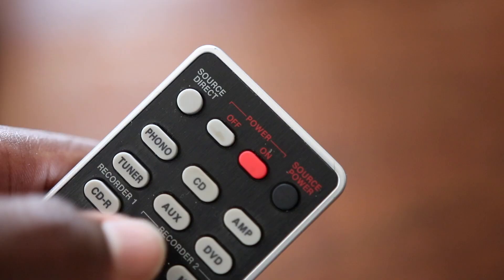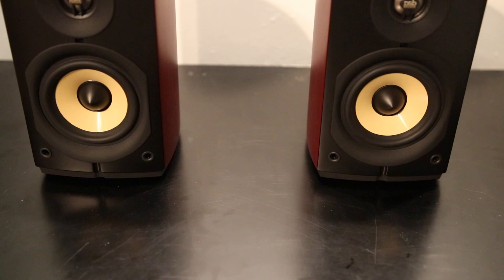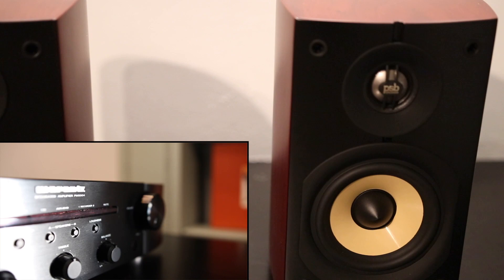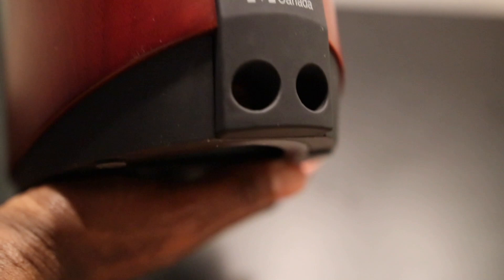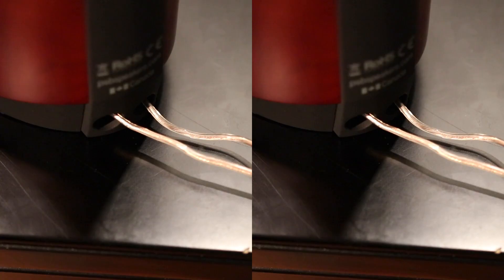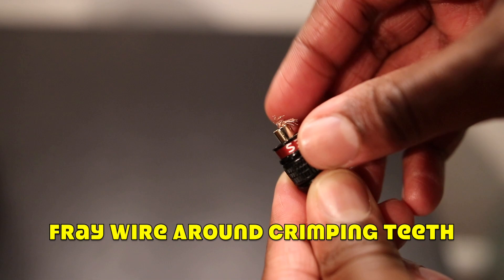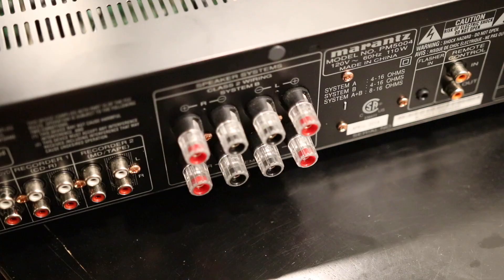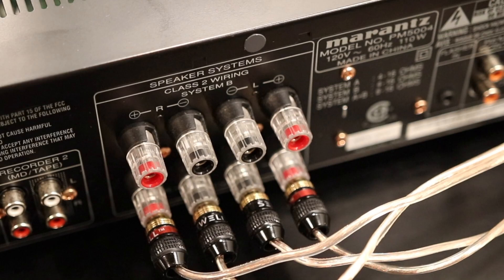How to Connect Speakers to an Amplifier or Receiver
In this video, which is Video #5 in this Six-Part series on How to Set Up Your Turntable,  I'll show you how you can set up and connect your speakers to your amplifier or receiver.

The speakers you see in this video are the PSB Imagine Minis.  And the integrated amplifier we will connect them to is the Marantz PM5004.

Additional videos in this six-part series are as follows:

-How to Set Up a Turntable Effectively (VIDEO 1)
-How to Balance a Tonearm, Align Cartridge (VIDEO 2)
-How to Change Turntable Needle, Install New Cartridge (VIDEO 3)
-How to Connect Turntable to Phono Preamp or Integrated Amplifier (VIDEO 4)
-Understanding How to Play Vinyl Records (VIDEO 6)

TRANSCRIPT:

Hey guys, it’s Michael from Devoted to Vinyl.  And this is video number five in a six part video series aimed at helping you properly set up your turntable so you can finally begin buying and playing your vinyl records.

[INTRO]

Now in the last video, we talked about how you can properly set up and connect your external phono preamp, but in this video, I wanted to talk about how you can properly set up and connect your speakers.

So that will be the subject of today’s video.

As mentioned in the first video of this series, you’ll want to make sure that your speakers are ideally on a separate surface than that of your turntable.

The height of the speakers should match the height of where your ears will be when you’re sitting down to listen to your music.

Now, in order to connect these PSB Imagine Mini speakers to my Marantz Integrated Amplifier, I’m of course going to need speaker wire.

I’m going to use 16 gauge speaker wire, which can be found at many online and offline retailers.

Normally, I use Deadbolt banana plugs to connect to both the back of my speakers and my integrated amplifier.  But, because the PSB Imagine Mini’s have its binding posts located on the bottom of the speaker, I’m going to directly connect the speaker wire into the binding posts without the banana plugs.

It’s also important to make sure you know which part of the wire is going into the red binding post, as opposed to which one is going into black binding post.  For the purposes of this video, I’m going to connect the white lined speaker wire into the black binding post.

Make sure all four wires are connected securely into the back of both your speakers.

Now, on the integrated amplifier, I am going to use banana plugs.  Banana plugs are easy to set up—just unscrew the top and bottom, place the speaker wire inside and fray down the wire around the crimping teeth.

Once the wire seems secure, screw the top back on.  Do this for all four of your wires and banana plugs.

Now, it’s time to connect your banana plugs into the back of the amp.
The speaker wire that’s connected to the right speaker should of course go into the right speaker input.  The speaker wire that’s connected to the left speaker should go into the left speaker input.

You may want to play around with where you connect your speakers depending on how it sounds and how many speakers you’re connecting to your amplifier.

And just like that, your speakers are properly set up and connected.

So that’s it for this video, guys.  I hope you enjoyed it and I hope you found it to be a little bit helpful.If you did, I would love it if you could hit the “like” button down below.  I’d really appreciate that.

Also, if you’re interested in learning how to properly play your vinyl records, then make sure you check out video number six, which will be the last video in this video series.